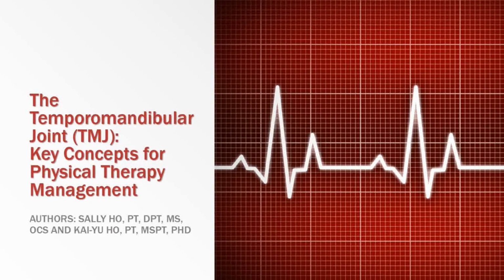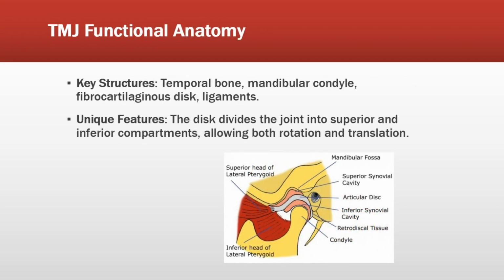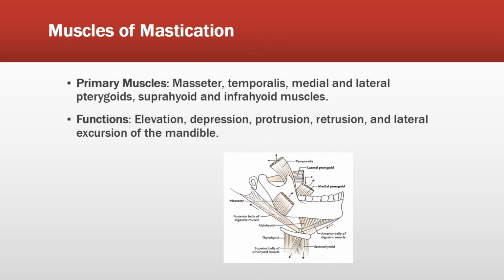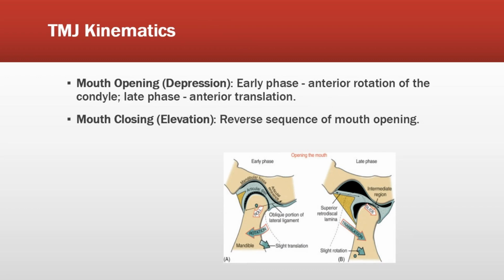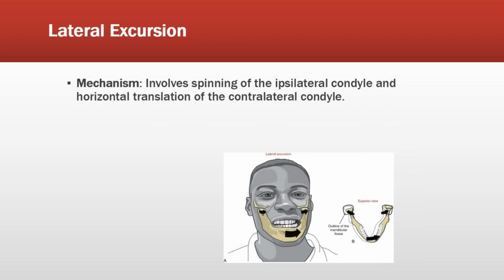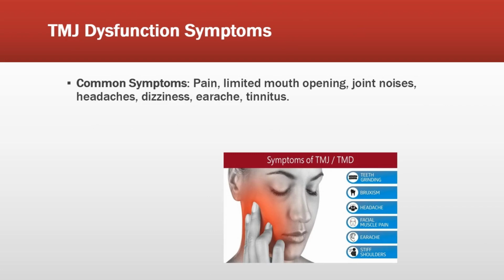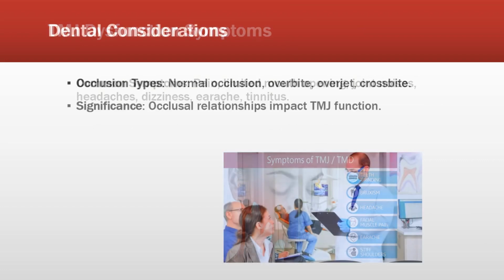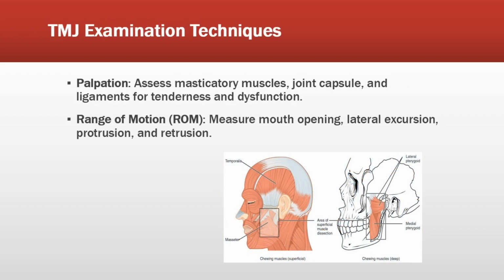The Temporomandibular Joint (TMJ): Key Concepts for Physical Therapy Management Chapter 03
In Chapter 03 of our series on the Temporomandibular Joint (TMJ), we dive deeper into the essential concepts of managing TMJ disorders through physical therapy. Whether you're a therapist or someone dealing with jaw pain and dysfunction, this video provides valuable insights on TMJ anatomy, common disorders, and practical therapeutic techniques. Learn how to assess and treat TMJ issues to improve jaw mobility, reduce pain, and enhance overall function.